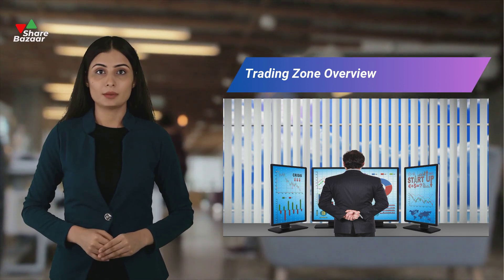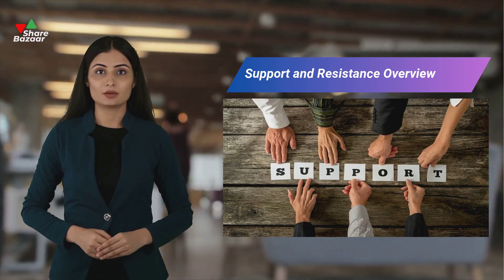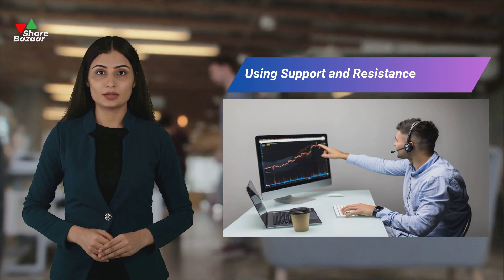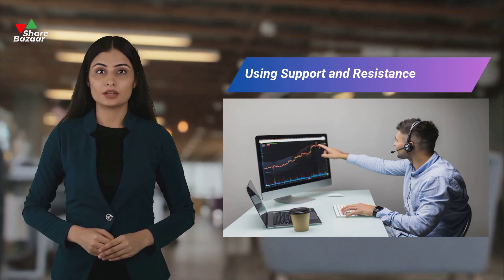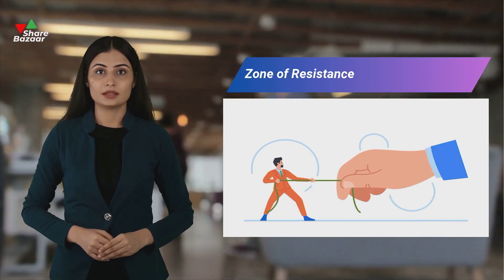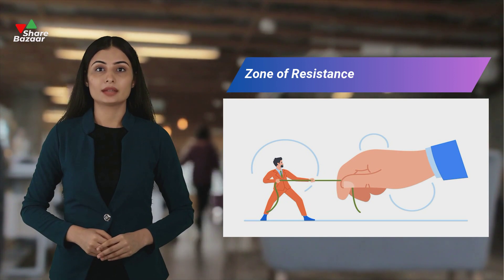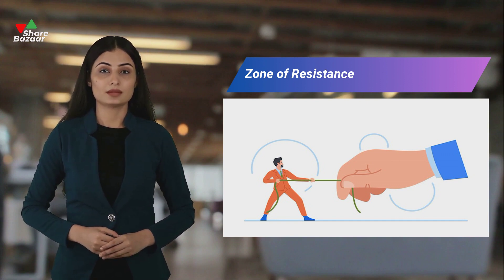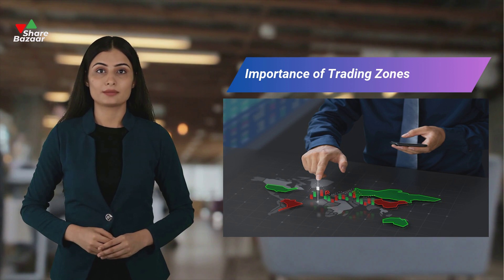📈 Mastering Trading Zones: Boost Your Profits with Share Bazaar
🚀 Explore Profitable Trading Zones with Share Bazaar!
Unlock the secrets of Trading Zones in this power-packed video! Join Share Bazaar's experts as they guide you through strategies to maximize profits in different trading zones. Elevate your trading game with key insights and techniques to make informed decisions.

🌐 Understanding Trading Zones in Depth
Dive into a comprehensive understanding of Trading Zones with Share Bazaar's expert analysis. Learn how to navigate various market conditions, identifying opportune moments for buying or selling. Gain insights into the dynamic nature of trading zones and how they can impact your investment portfolio.

💡 Proven Strategies for Success
Discover proven strategies for success in different trading zones. Share Bazaar provides practical tips and techniques to enhance your trading skills. From recognizing support and resistance levels to effective risk management, our experts share valuable insights to help you stay ahead in the ever-changing market.

📊 Share Bazaar Recommendations and Expert Analysis
Benefit from Share Bazaar's expert recommendations and in-depth analysis of trading zones. Our team offers valuable perspectives on market conditions, potential opportunities, and the outlook for profitable trading in various zones. Stay informed, stay profitable with Share Bazaar!